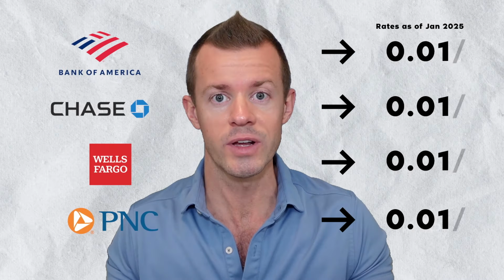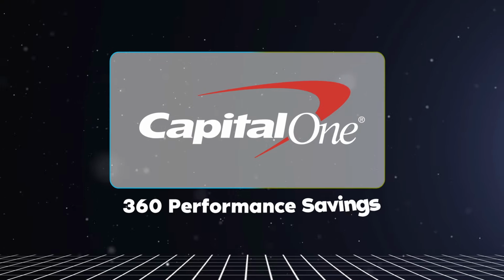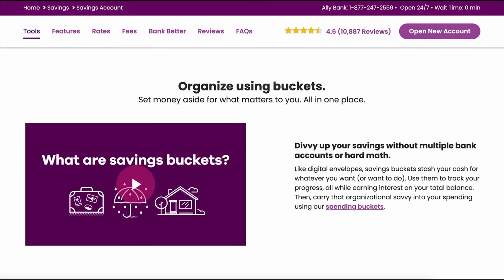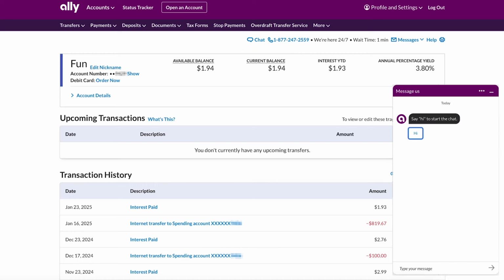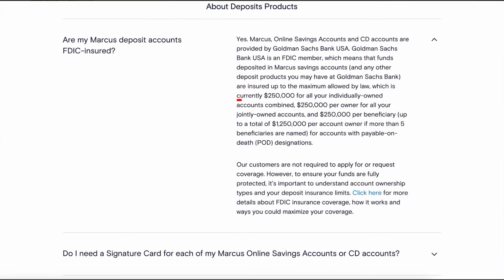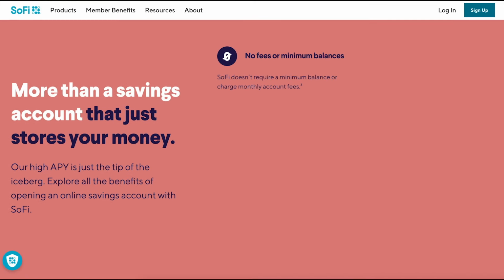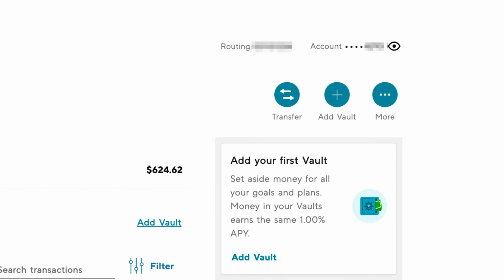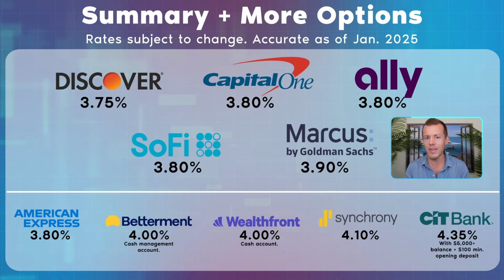#1 BEST Bank Accounts 2025 (High Yield Savings and Checking)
Stop leaving yourself vulnerable to data breaches. Then learn about some of the best savings accounts of 2025! Click “Show More” to see Ad Disclosure.

When it comes to choosing the best savings account, you’ll find that many of the large banks (like Chase, Bank of America, Wells Fargo, and others) offer abysmal interest rates. However, many of the online banks can offer significantly better interest rates in part because they don’t have the overhead expense of managing a physical branch network. Many also have no minimum deposit, no monthly maintenance fee, and no balance requirements.

As I record this video in January 2025, a good APY starts at around 3.75% and goes up from there. Be sure to read the terms of course, since the ones with higher rates may have additional requirements.

🚨 CREDIT CARD OFFER ALERTS!

📲 MAXREWARDS - Manage your cards!

💸 TOPCASHBACK - Earn MORE Cash Back!

📲 PAY INVOICES BY CARD WITH MELIO!

🏦 SOFI CHECKING & SAVINGS – Get $25! (or more w/ direct deposit)